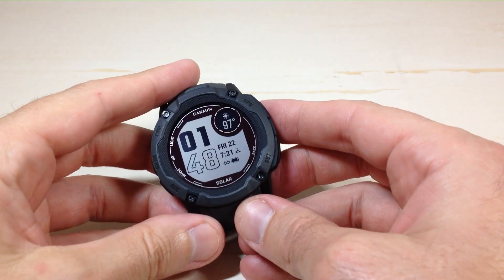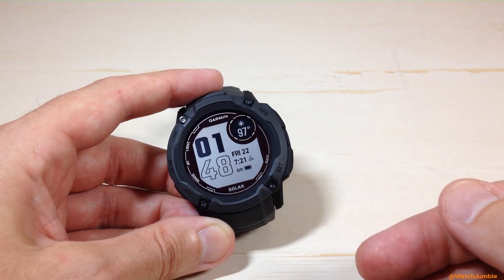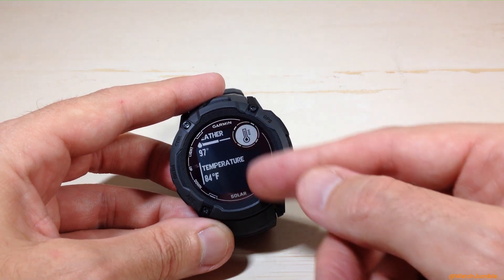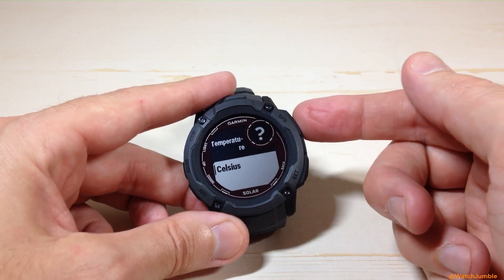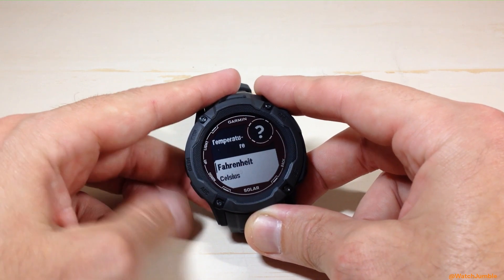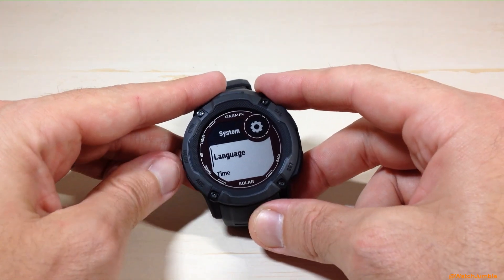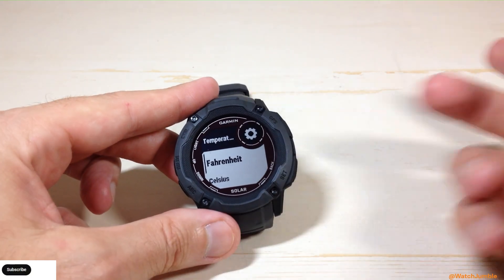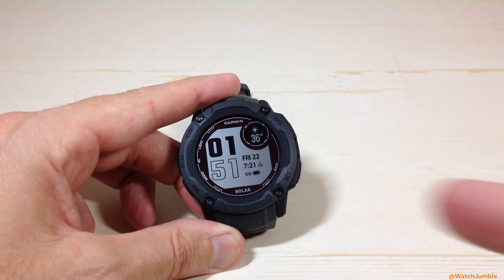Garmin Instinct 2X | Temperature Units (Celsius vs. Fahrenheit)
Garmin Instinct 2X Solar ~ How to change your Temperature Unit display between Celsius or Fahrenheit.  This change will update your temperature display in both the temperature sensor and the weather display.